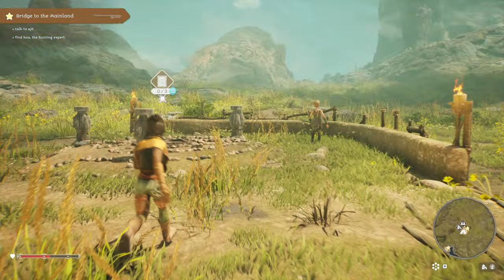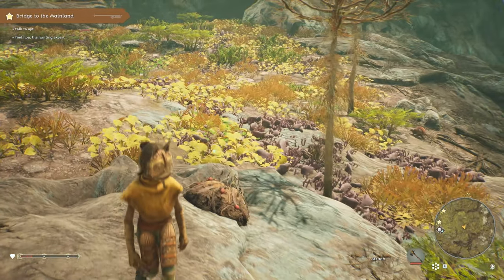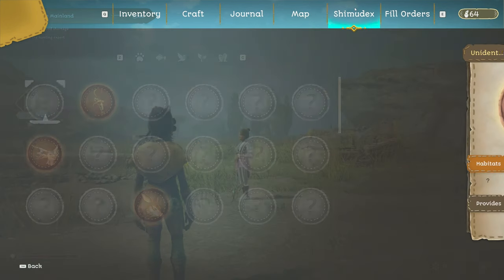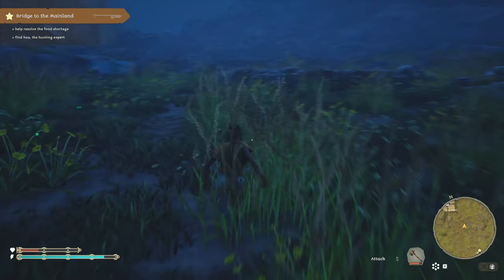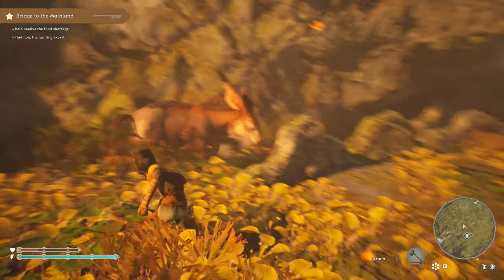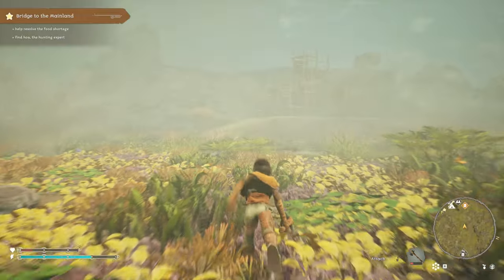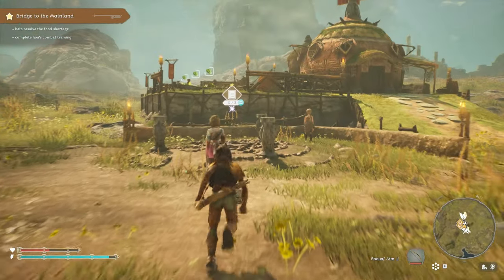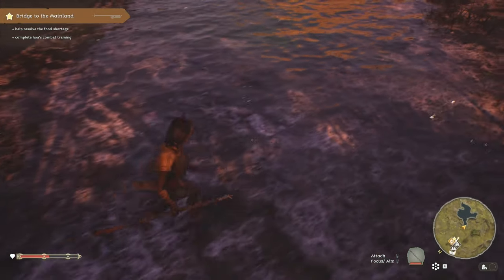Towers Of Aghasba - We need food to survive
We become are ferocious hunter and learn about farming to feed the Shimu.

Explore a stunning open-world filled with majestic creatures and quirky characters. Nurture withered lands into vibrant ecosystems and flex your creativity as you build a thriving island civilization in balance with nature. Invite friends to craft, harvest, and hang on your fantasy island.

Stay friendly... :)

Intel i7 14700K 3.4ghz 20-core 28-threads
64gb 6000mhz G.Skill Trident Z5 RGB
4080 MSI Ventus 16gb